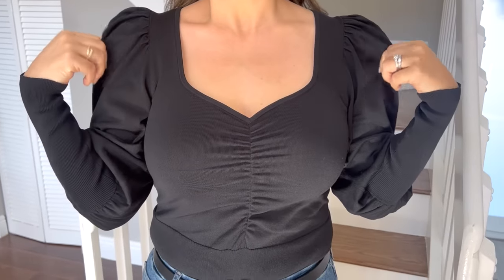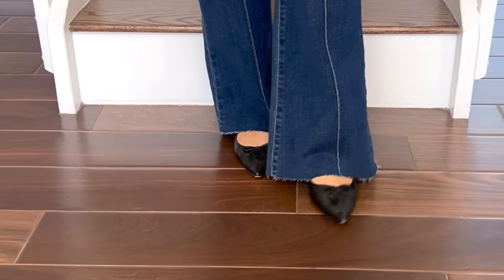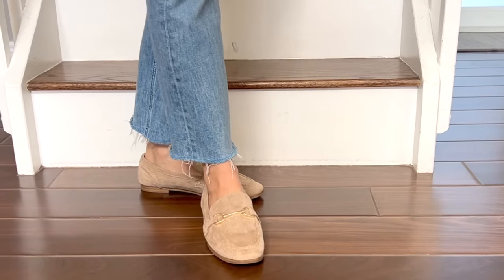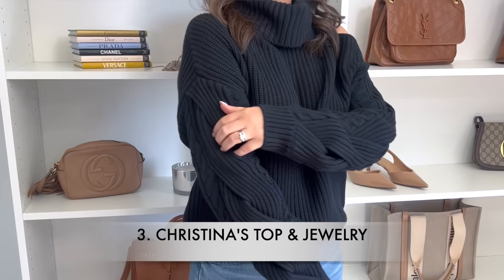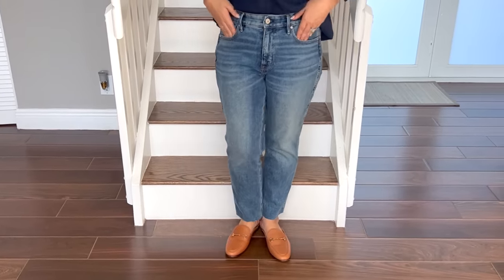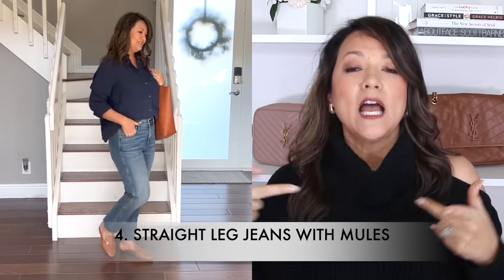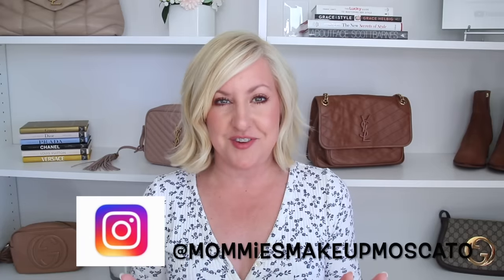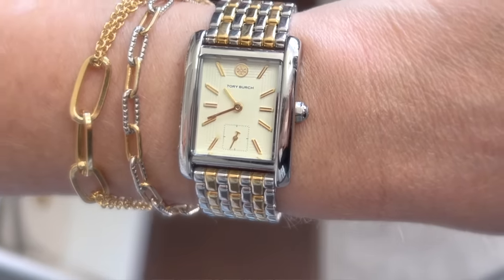Ultimate Guide to Wearing Flats with Jeans | How To Not Look Frumpy in Flats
In this video we are sharing several different ways to style jeans with flats. With all of the new jean trends out there it can be tricky to know how to style them with different shoes. Flat shoes can be especially challenging so we decided to share some of our tips and tricks for how to best style them for a flattering look. We have listed all of the outfits we shared in this video with shopping links to each of the items.